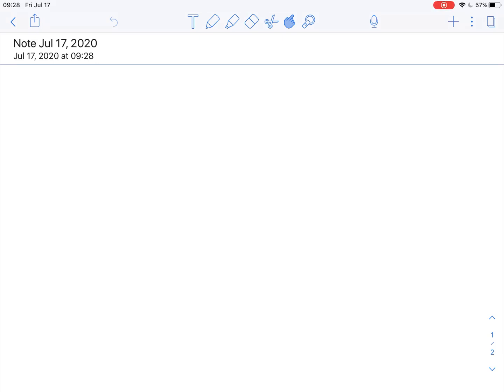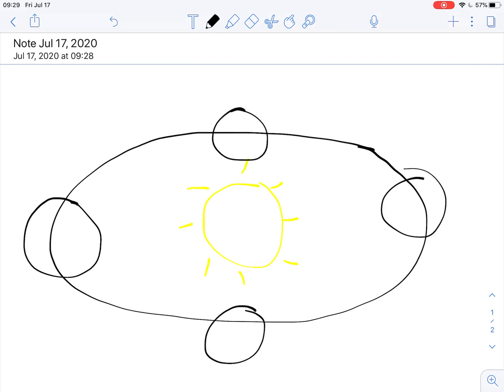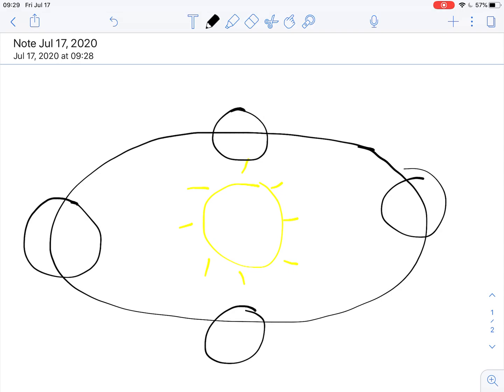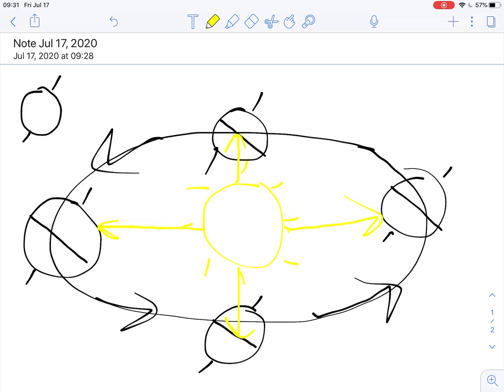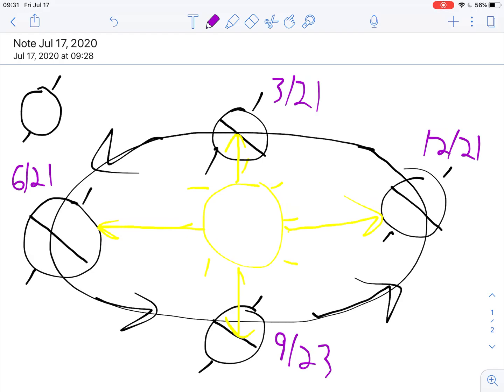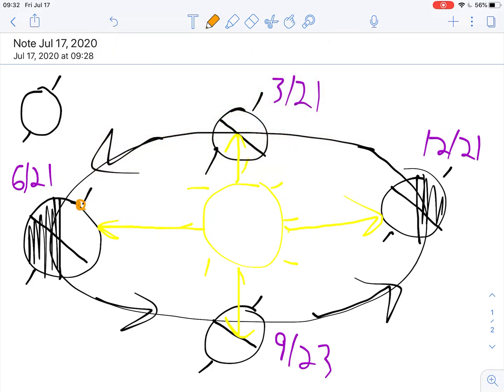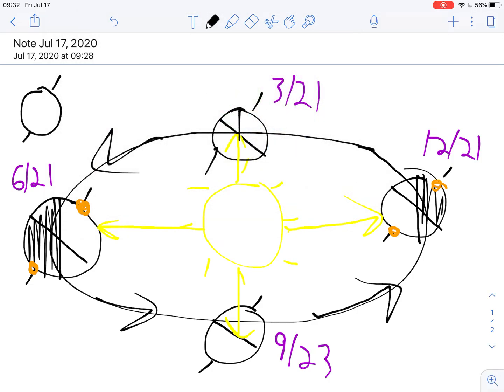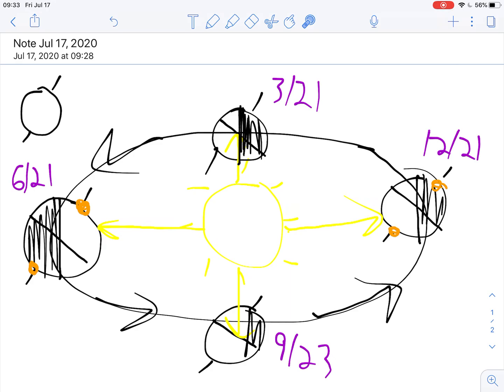Basic Causes of Seasons